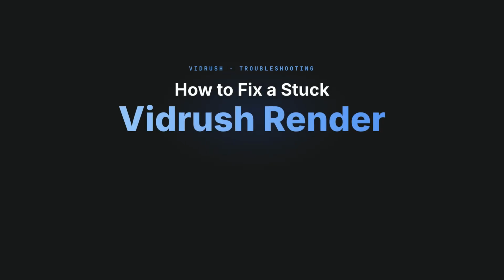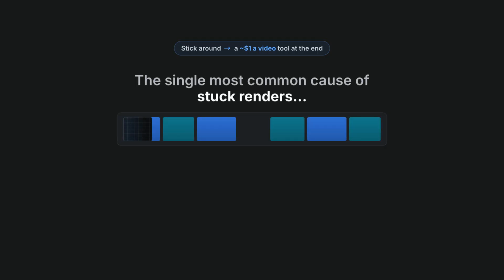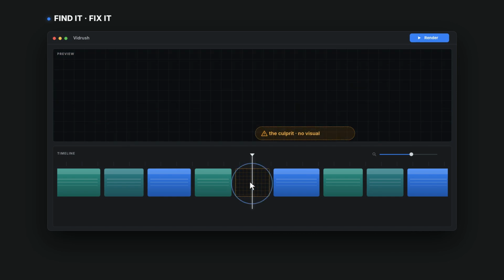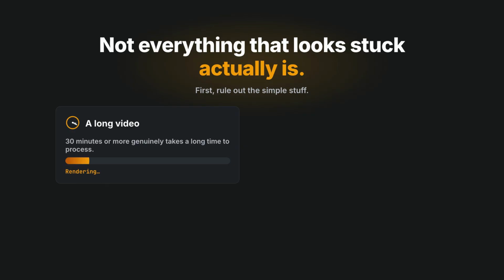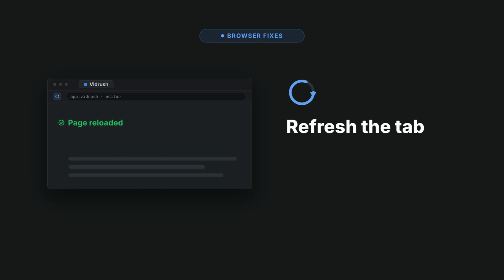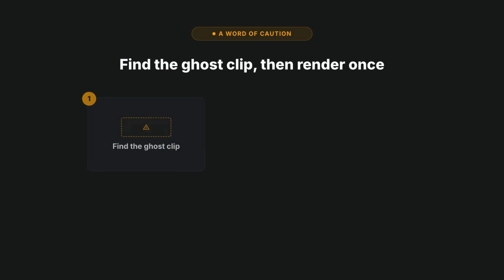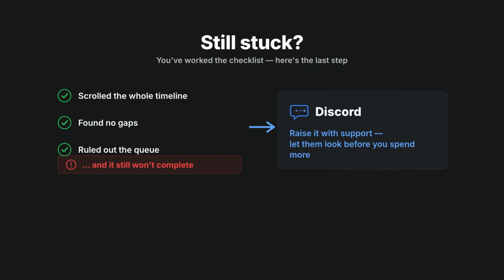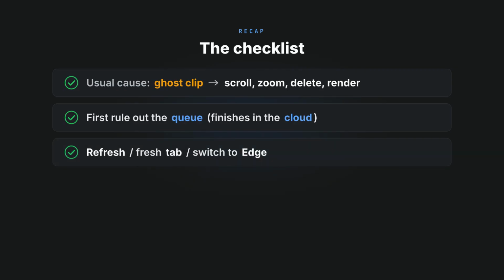How To Fix A Vidrush Video That Won't Render Or Gets Stuck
In this video we cover: How To Fix A Vidrush Video That Won't Render Or Gets Stuck